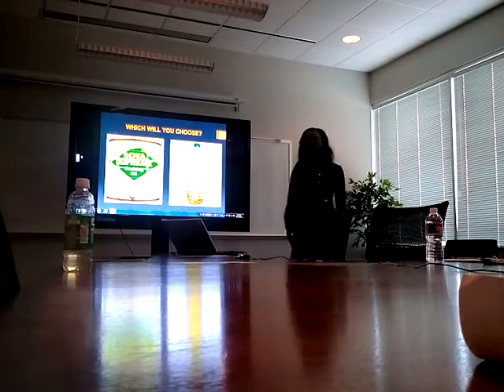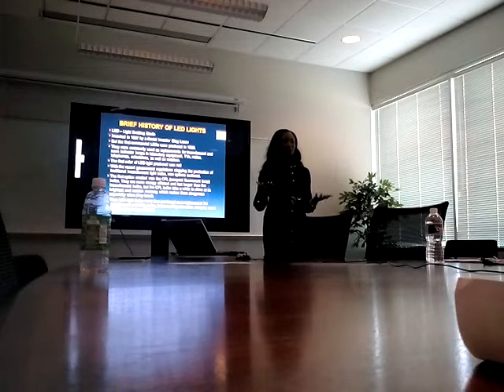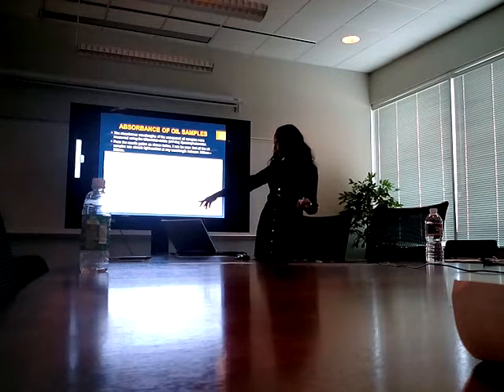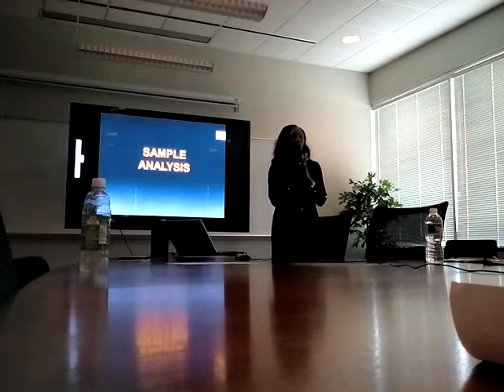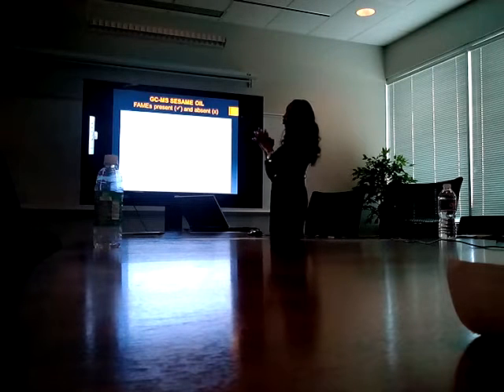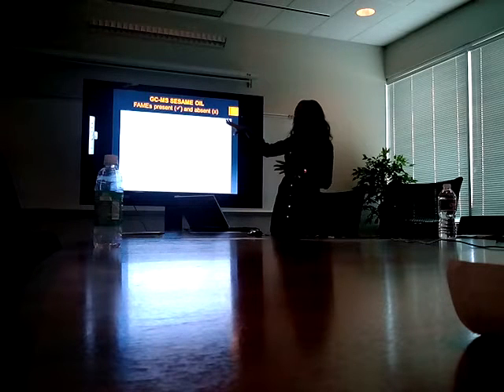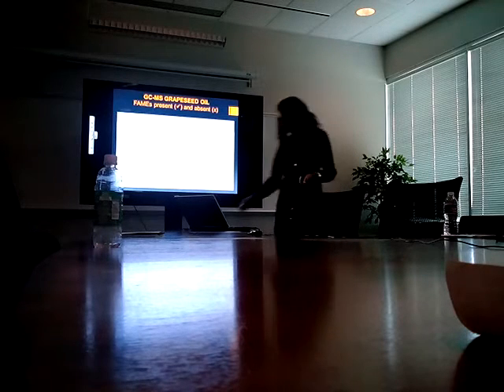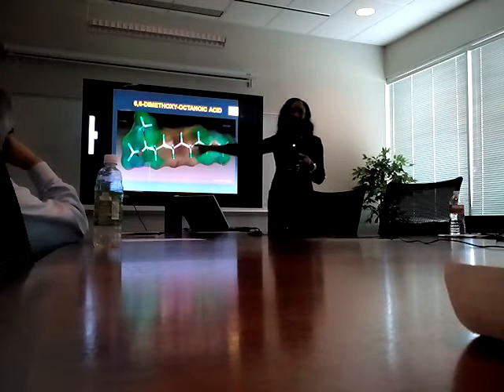The photochemical effects of LED lights on various cooking oils